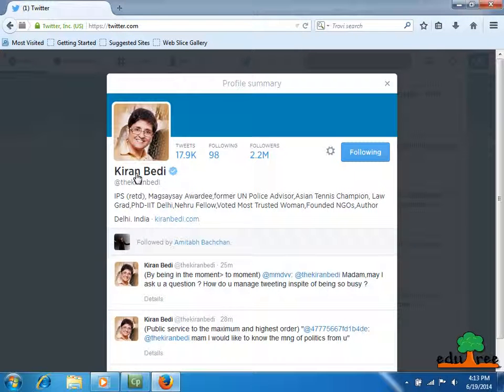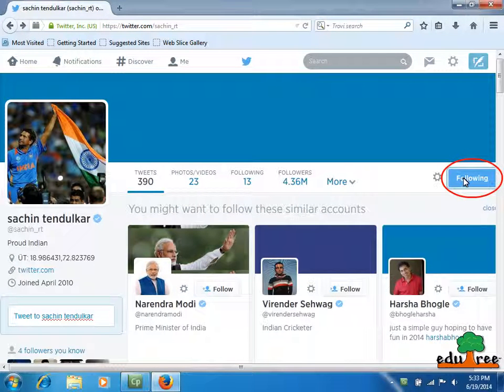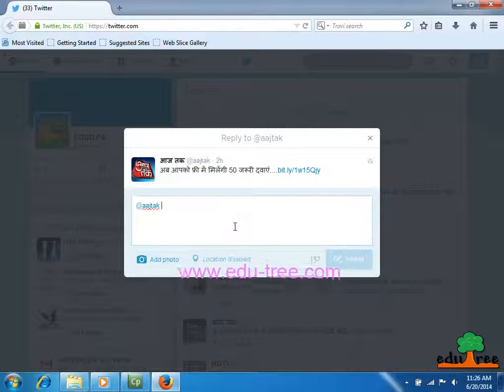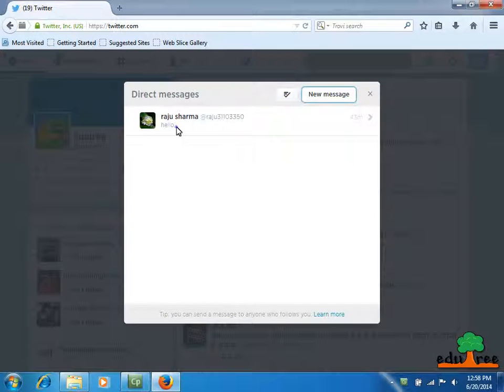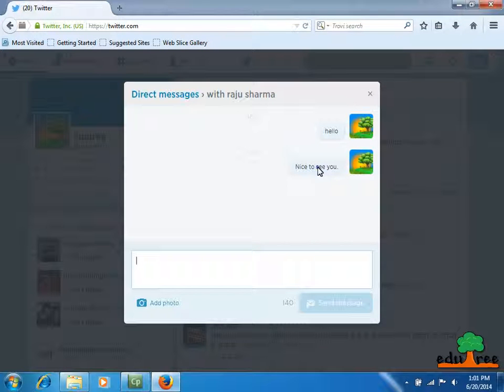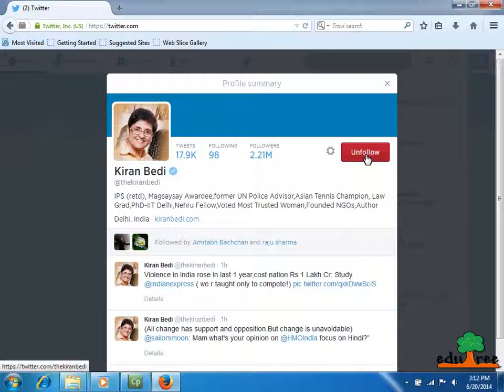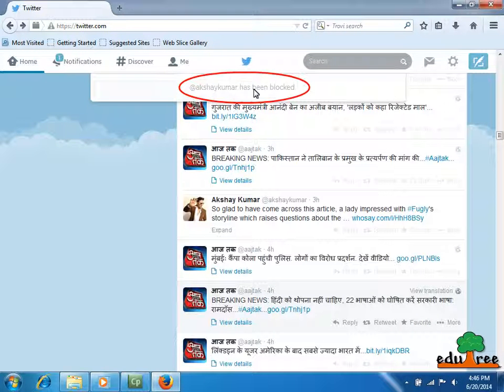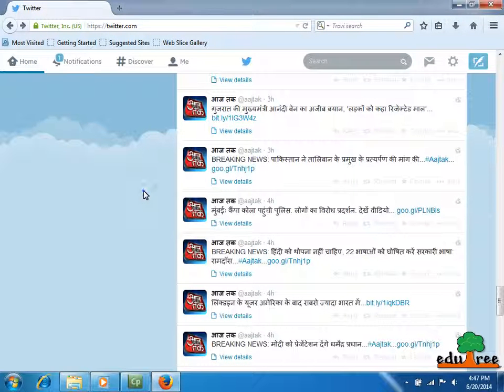Learn Twitter in English by edutree HD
This is a demo of Learn Twitter ( in English)
we have many tutors like this-